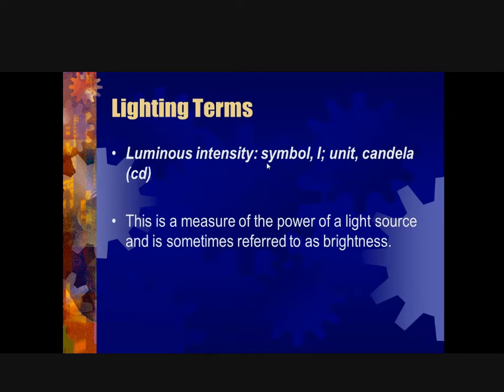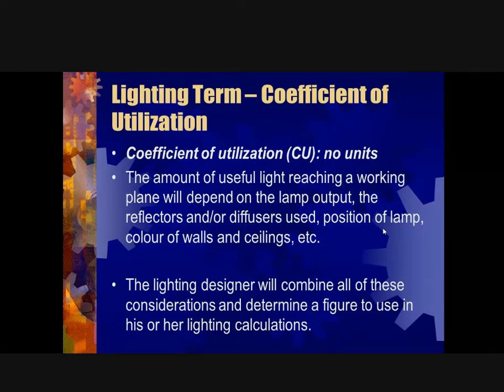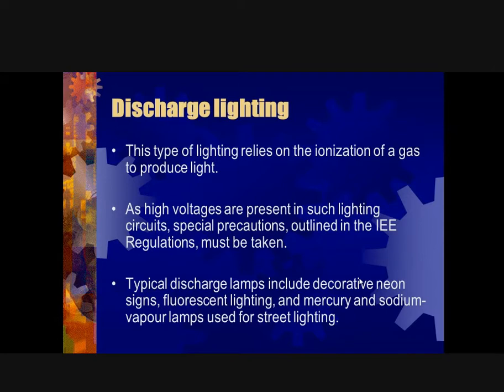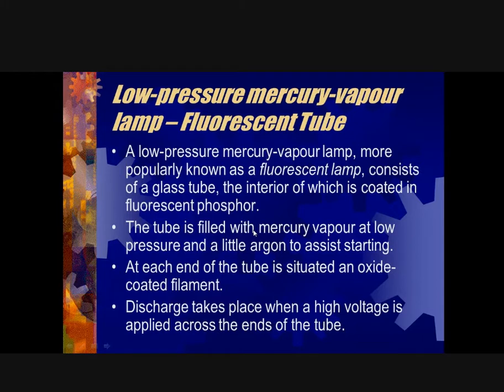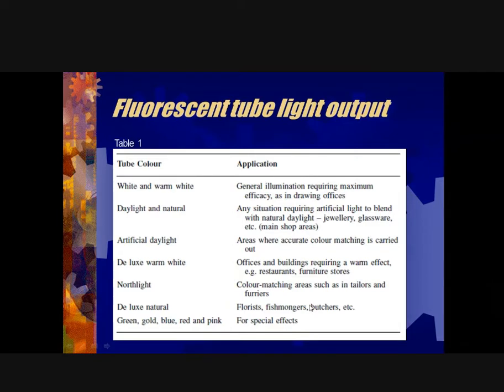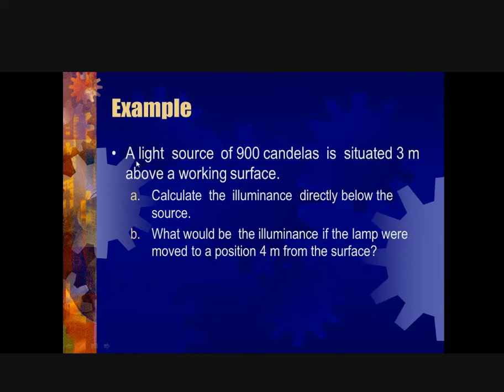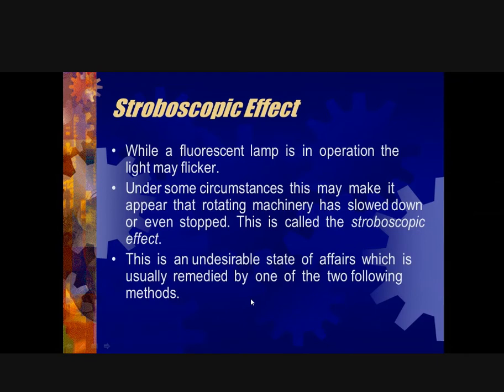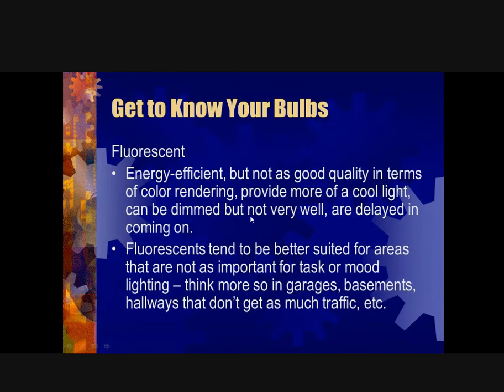Electrical Facilities and Safety LECTURE 7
ILLUMINATION AND LIGHTING